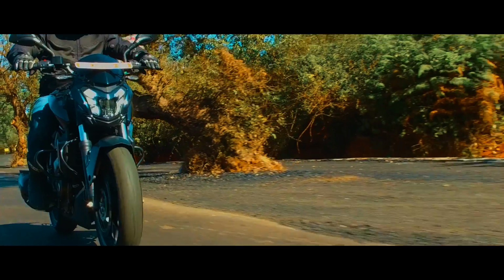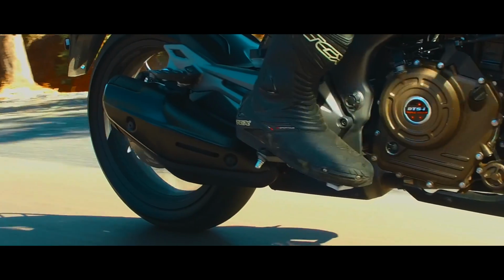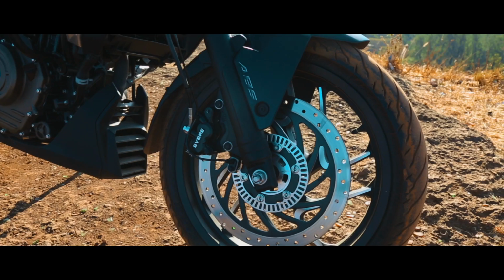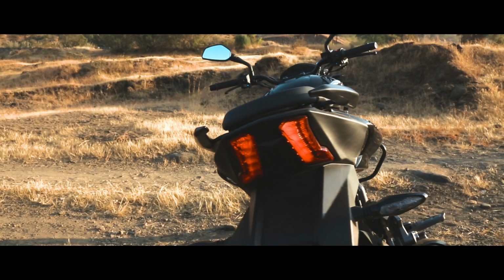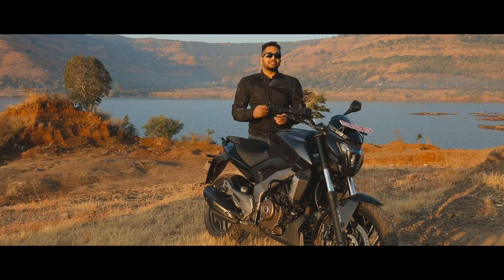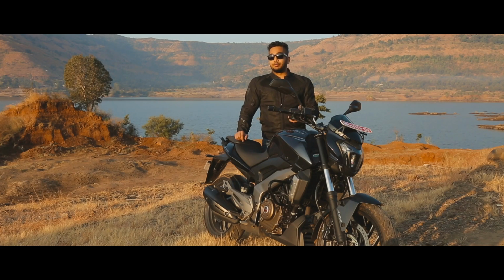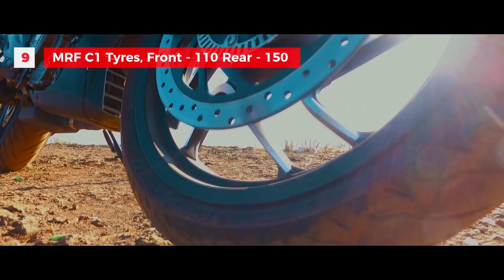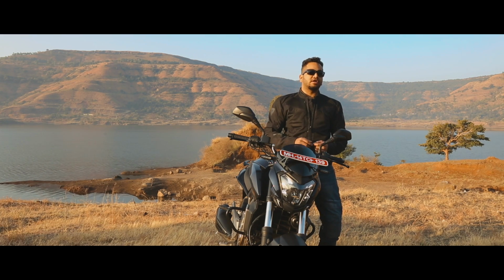Bajaj Dominar 400 Review || Top Speed, Sound, Price : CredR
Hello & Welcome to CredR's Review of the Bajaj Dominar 400!
Design Review:   The Dominar 400 is dubbed as a power cruiser. It has the styling elements of a relaxed cruiser as well as the aggressive profile of a naked sportsbike.
At the front, you get first-in-class full LED headlamps with AHO which makes the bike future ready in terms of government rules & regulations. These LED headlamps look very good with the smoked lens around it, and also, work fantastic in illuminating the road ahead at night.
Then, the bike comes with first-in-class machined alloy wheels as well. Although machine finished, they are not too flashy, but look decent.

Then, coming to the sculpted fuel tank, Bajaj has put a lot of effort in maintaining the bulk, yet making it look good. The Dominar feels big between the legs, but not intimidating. The fuel tank gets a mix of body colour & black and has enough room for you to squeeze your legs around when riding hard.

The Dominar badge sitting proudly on the fuel tank is in a dark gun metal kind of shade. A thoughtful addition is the small tank pad which bajaj provides to avoid brushing of variables witht the fuel tank when on the go.

Another highlight is the reverse LCD instrument console, and another tell tale lamp display on the fuel tank. This split instrument console looks very futuristic and shows a good amount of data such as speed, tachometer, time, fuel gauge, service reminder, trip meter & other signs & symbols. Quality of plastics now is very good, and feels premium to touch and feel.

The engine is seen painted in gold, and shouts out ‘Triple Spark’. The perimeter chassis & the rear swingarm are also in shades of silver which break the monotony well on a darker coloured DOminar.

Exhaust pipe is a midship muffler in all black. At idle, the exhaust note is nothing great, but builds up nicely when the engine is revved. Bajaj has ironed out the engine whine, so the exhaust note is heard well when you’re up for some wind in your hair. Exhaust note though is still a little similar to the KTMs, but a bit muted.

Bajaj mentions they have made use of the best paint technology for the Dominar 400, and it shows. The finishing is top notch.
In a segment of ‘Heavy Metals’, the Dominar 400 comes with features & qualities built to impress.

Engine & Performance:

Powering the Dominar 400 is a 373.3cc, single-cylinder, liquid-cooled, triple spark, 4-valve, DTSi engine with fuel injection producing 35 PS of power @ 8000 RPM and 35 Nm of torque @ 6500 RPM. What came as a welcome surprise was that Bajaj offered a slipper clutch coupled to the 6-speed gearbox on the Dominar 400.

The good thing about the engine is that the power & torque figures are equally matched. This is rare for motorcycles in any segment, and Bajaj worked hard in acheiving this. The torque availablity is around 28 Nm starting from as low as 3000 RPM with peak torque of 35 Nm kicking in around 6500 RPM. This makes the engine very tractable.

The slipper clutch works very well, and you can drop down the gears while entering corners without worrying about locking the rear wheel. Power delivery is linear, unlike the explosive KTM siblings, so riding the Dominar 400 is much more easier for say a newbie upgrading to this class of motorcycles.

Ride & Handling:

Compared to the concept seen in 2014, Bajaj has dropped the upside down front fork setup for a conventional telescopic unit. This is a 43mm diameter hydraulically damped unit, and we found it acceptable enough for what we put it through. USD setup would only have resulted in a higher price, of course with slightly better front end dynamics though.

Rear suspension is a monoshock, but a new patented unit. It makes use of dual springs to ensure that the bike remains soft to soak up bumps, but also stiff enough to maintain balance while riding hard. It comes with 10 adjustment settings with a stock lock at level 4.

The bike rides of MRF tyres with a 110 profile front and 150 section at the rear. These tyres are built specially for the Dominar 400 and could even be seen in the market in the near future. These radial tyres are rated to operate up to speeds of 180 kmph.

This is the first motorcycle from Bajaj which comes with a dual channel ABS system. When you drop the anchors, it allows you to come to a standstill from the top speed in just 9 seconds, and within 46 metres. Braking performance was more than enough and by segment standards, it could even be termed as the best in terms of overall feel.

Overall, the Dominar 400 is no corner carver, but feels at home with its well packaged setup. The bike along with having enough straight line stability, also maintains line even when in corners, even with all that weight. Although tipping the scale at 182 kg, the bike is easy to flick around. But moving the DOminar 400 in parking situations, say without the engine use makes it feel heavy.